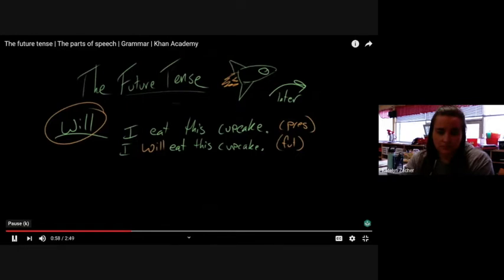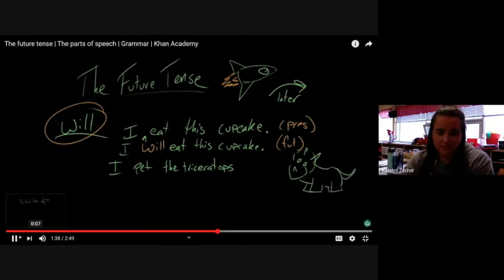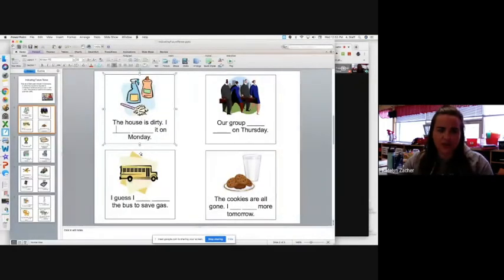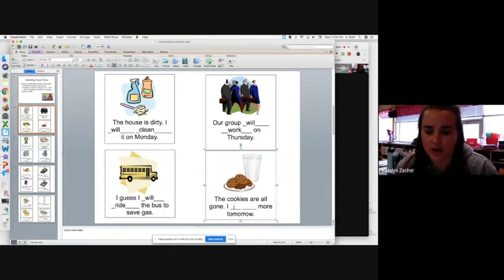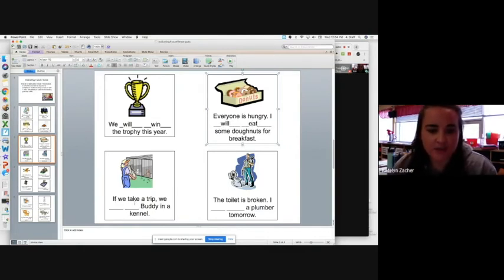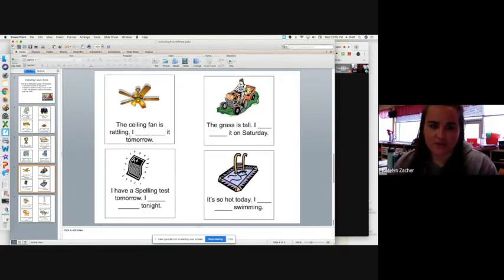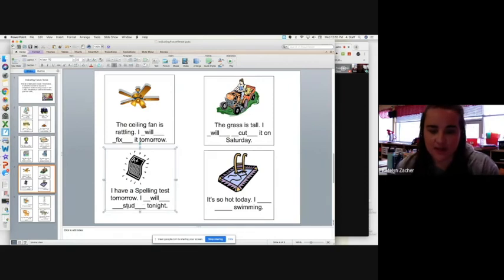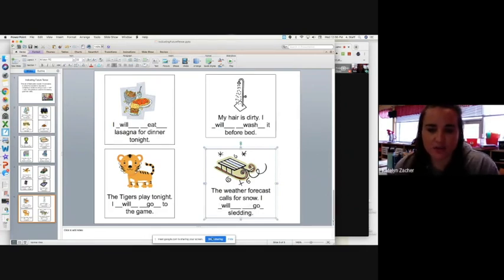Tuesday - Future Tense Verbs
Tuesday's Lesson on Future Tense Verbs